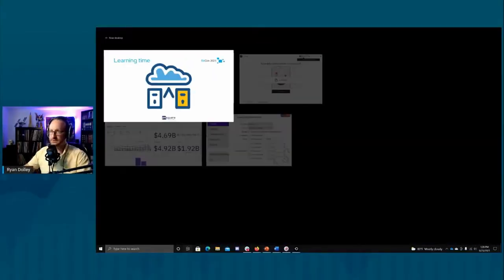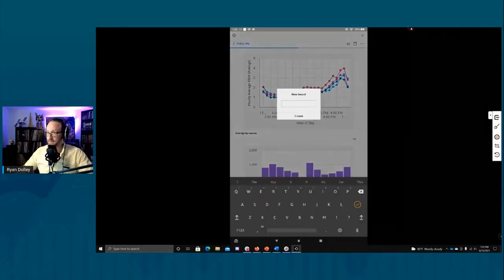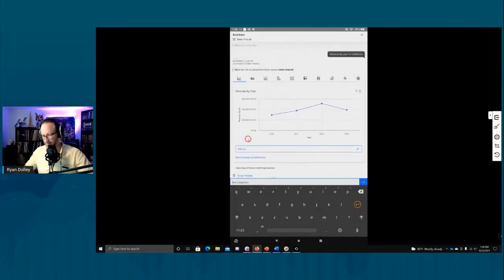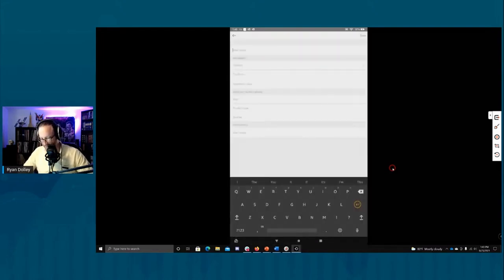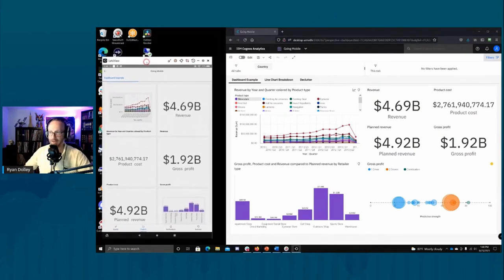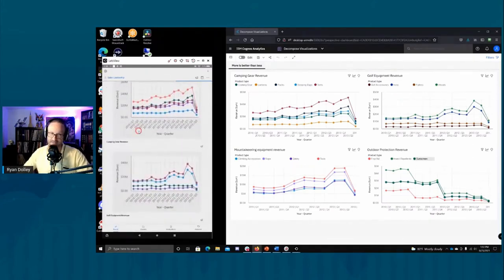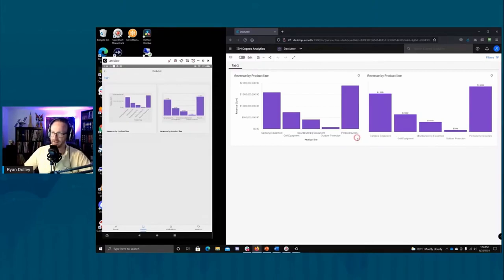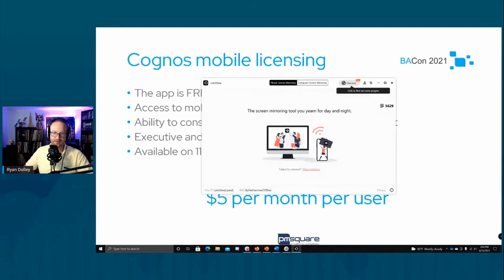An In-Depth Look at the Cognos Mobile App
The Cognos Mobile app has a ton of awesome features and is available for just $5 per user. This session will cover app features and best practices for designing for a mobile experience.

PRESENTER
• Name - Ryan Dolley